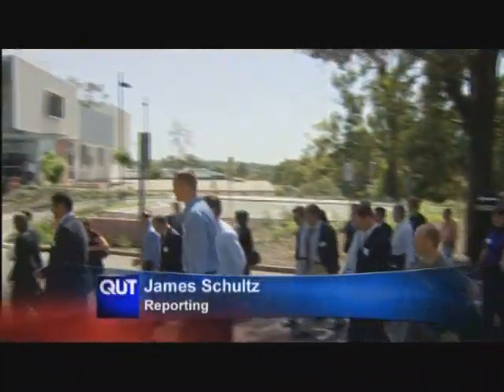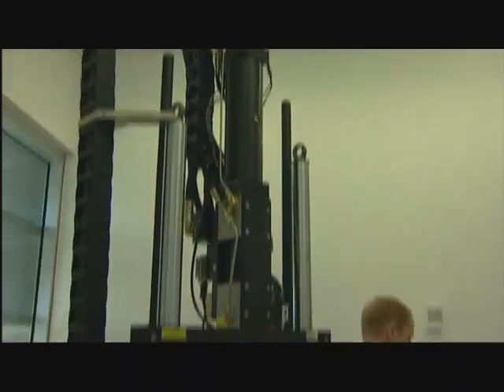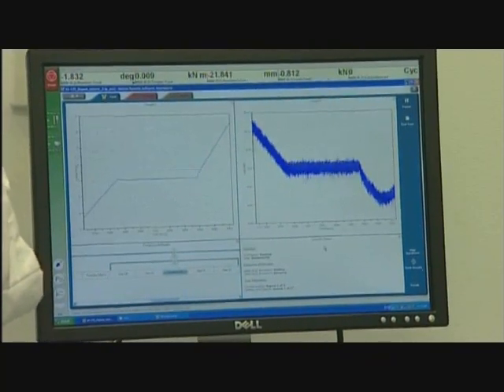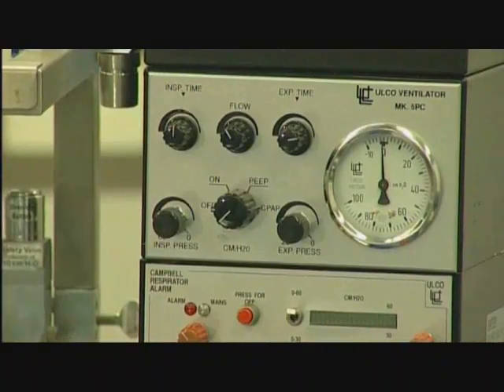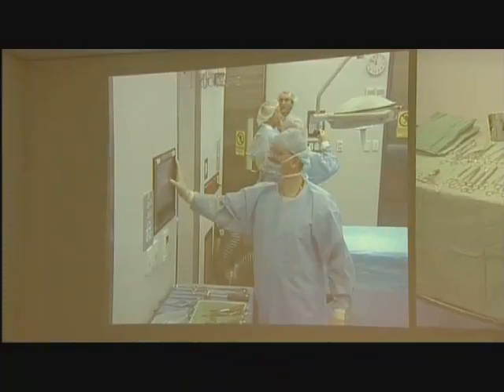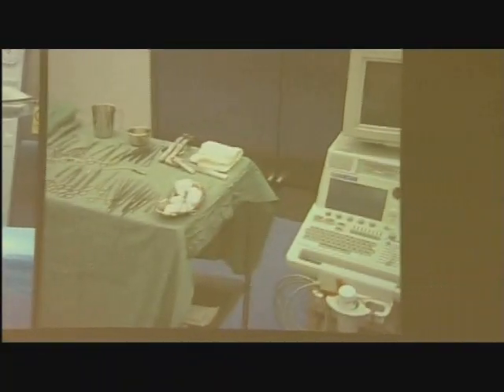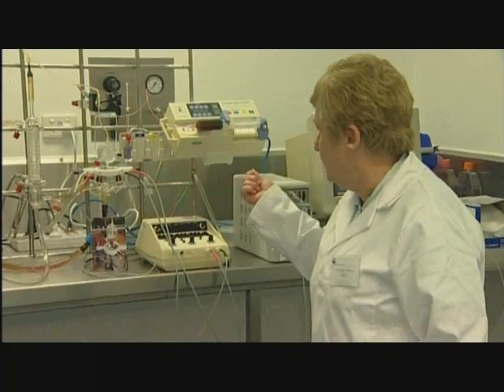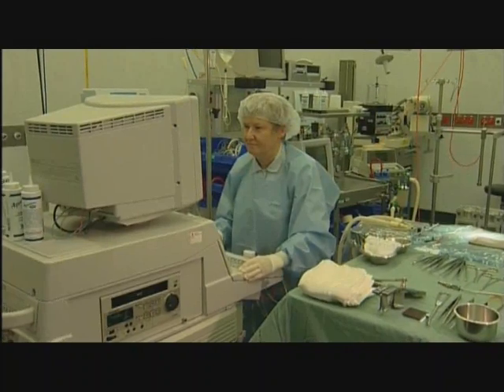Prince Charles Research Centre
A state-of-the-art research centre was opened in Brisbane's northside today at The Prince Charles Hospital.

QUT's Medical and Engineering Research Facility aims to lead Australian orthopaedic, critical care and artificial organ research.

James Schultz has this report.